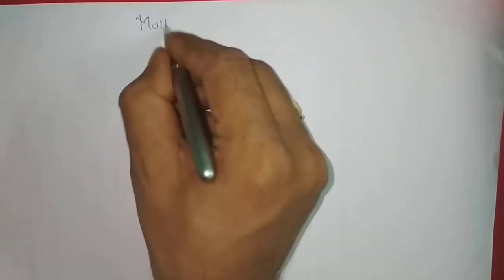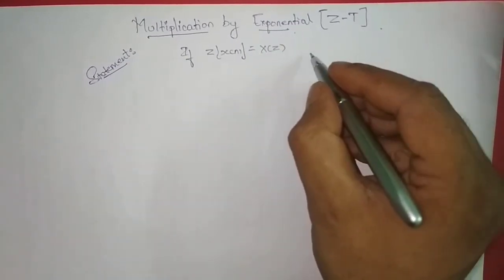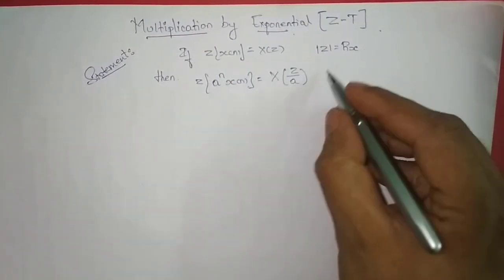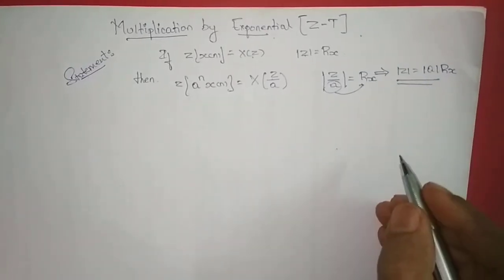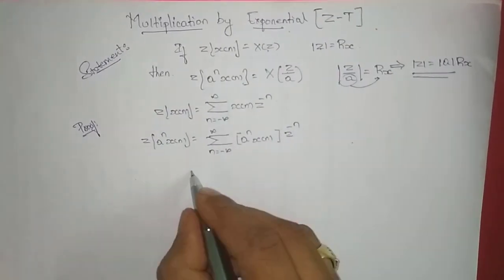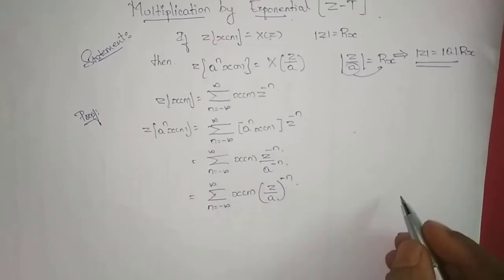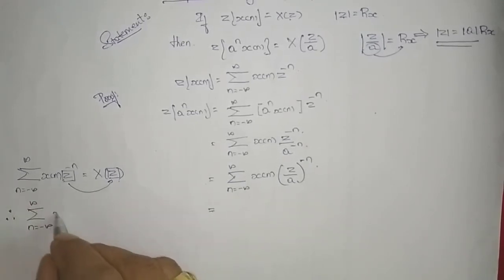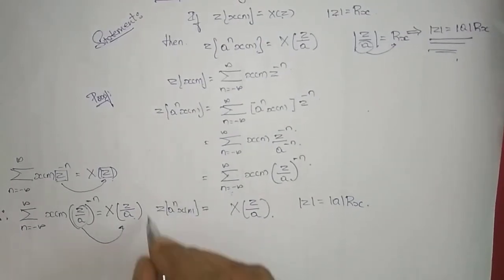M5L14 - To Prove Multplication by Exponential Property of Z Transform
This video will provide you an idea to Prove Multiplication by Exponential Property of Z-Transform...